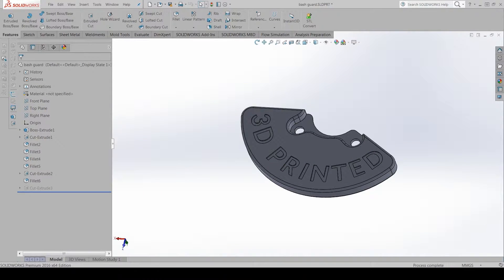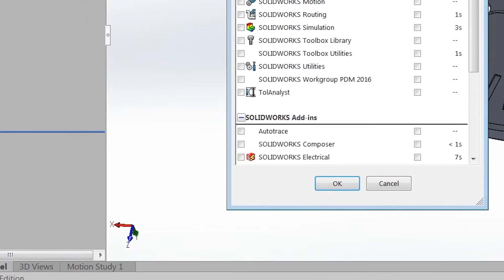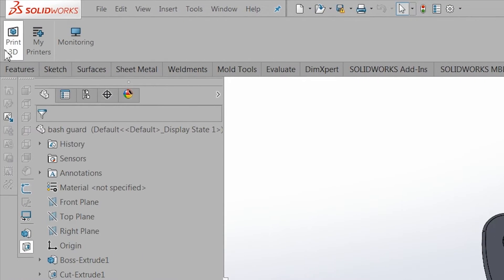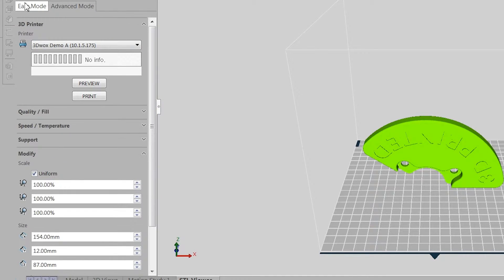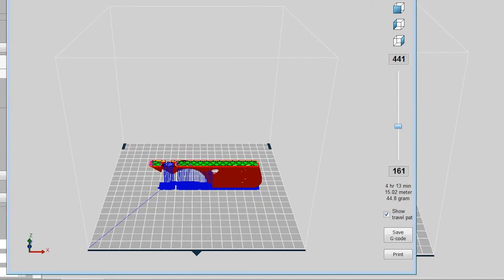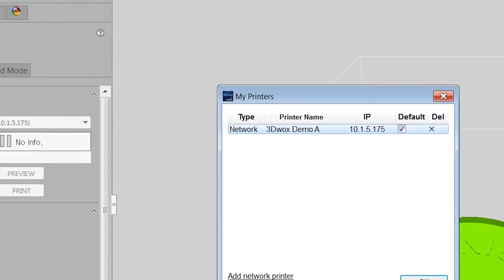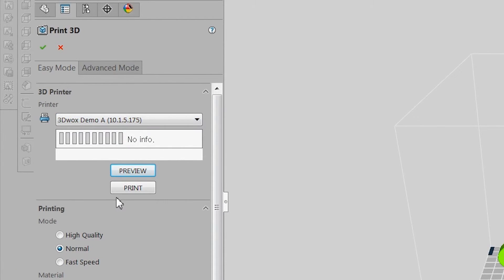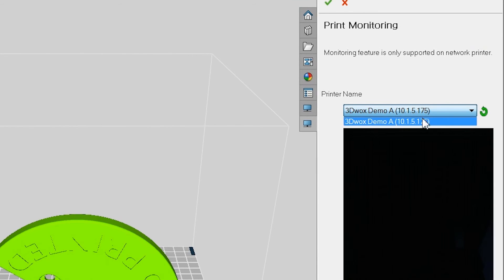SOFTWARE MATTERS: Sindoh 3DWOX SOLIDWORKS Add-In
Discover the benefits of using SOLIDWORKS with your Sindoh 3DWOX. Call ideas to MATTER for more information!